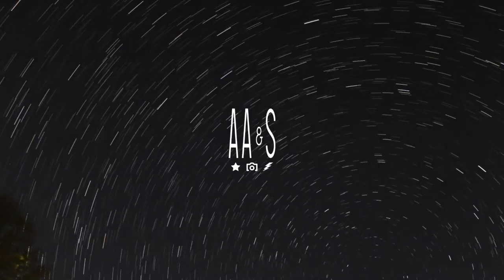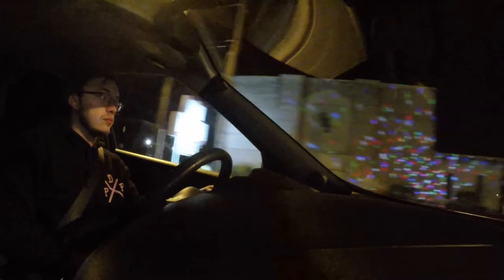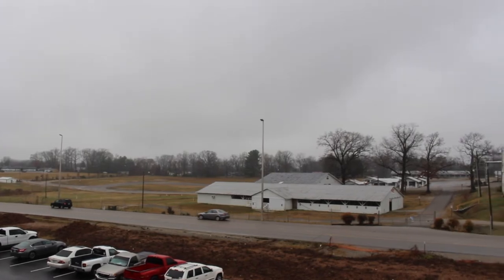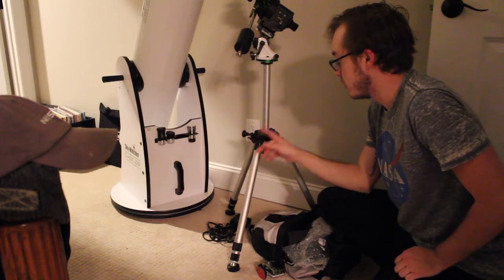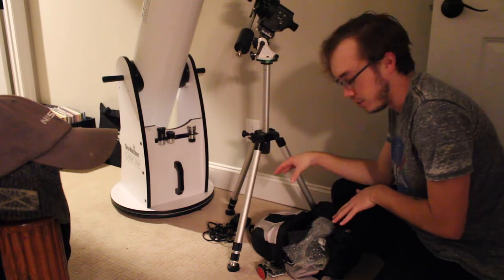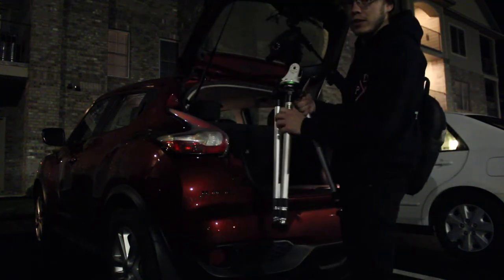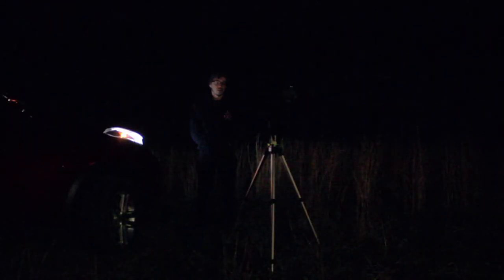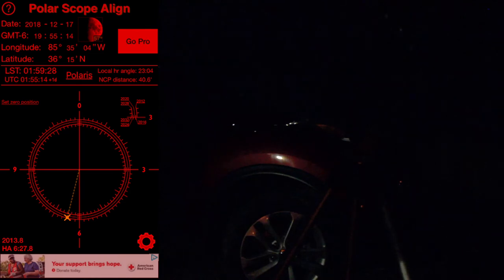Photographing Comet 46P/Wirtanen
Comet 46P aka Wirtanen is the first comet I've ever seen, much less photographed! In today's video I try my luck at photographing Wirtanen under a half full moon. For it being my first shot, I'll take it!